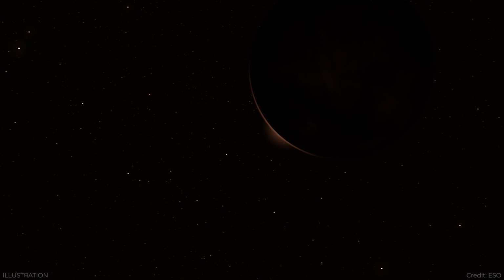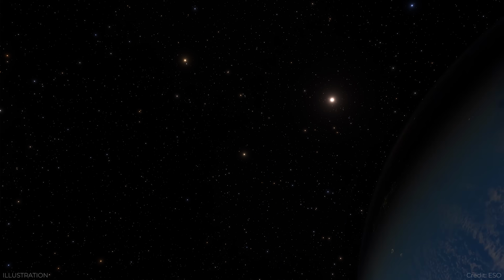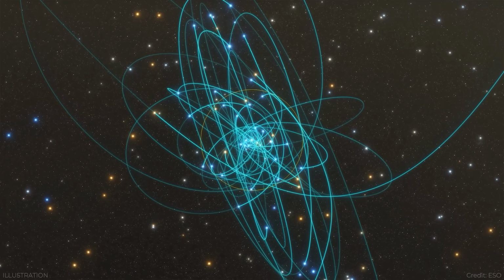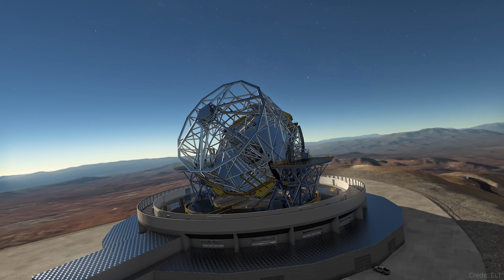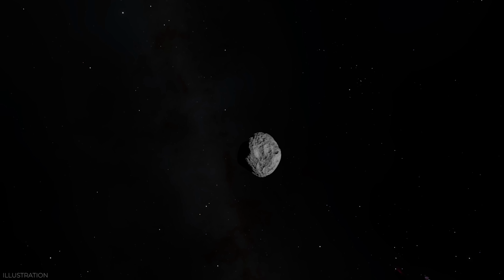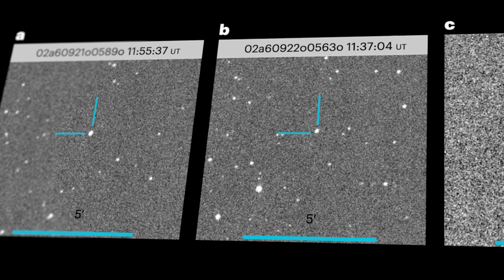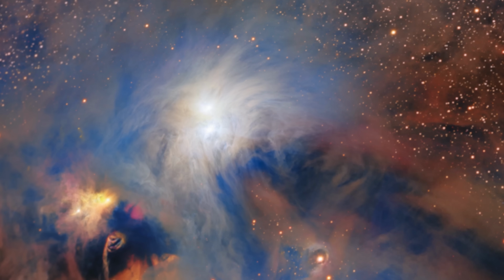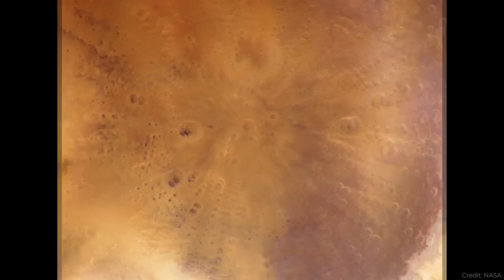An Asteroid Surprised Astronomers // Limits of Relativity // Milky Way Disk Flipped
Bad news for the planets of Barnard Starr. Measuring the atmosphere on a rocky world within the habitable zone. Identifying the asteroid that killed the dinosaurs. How the Milky Way flipped its disk. And on Space Bites Plus, how global Martian dust storms can be even worse.

00:00 Intro
00:19 Bad news for Barnard's Star exoplanets
02:27 Rocky + Habitable Zone + Atmosphere
04:11 Testing the Limits of Relativity
06:24 Milky Way Flipped Its Disk
07:54 The Type of Meteorite that Killed the Dinosaurs
09:07 Vote results
09:29 Asteroid Turned Out To Be a Comet
11:45 Van Gogh in Space
13:01 Psyche flyby
14:16 More space news
15:44 Problem with YouTube

Host: Fraser Cain
Producer: Anton Pozdnyakov

📰 GUIDE TO SPACE EMAIL NEWSLETTER